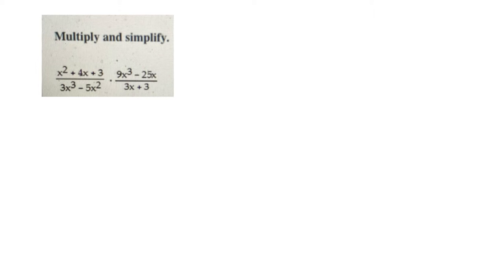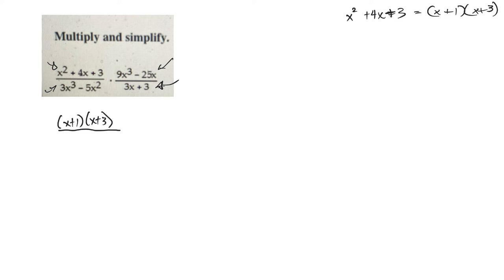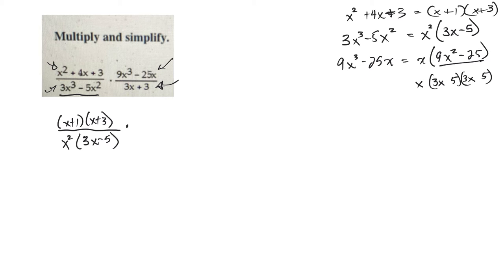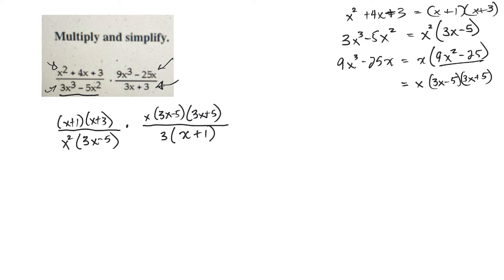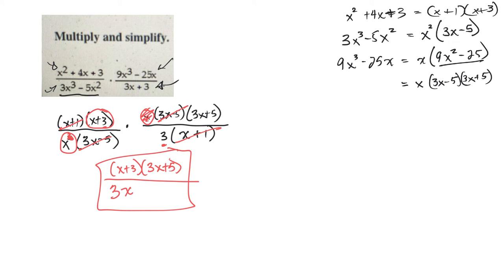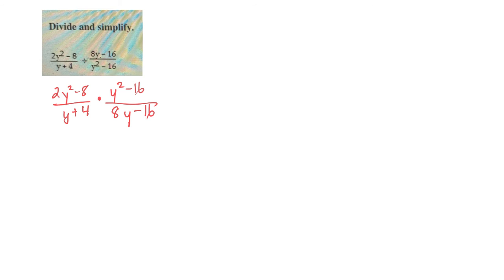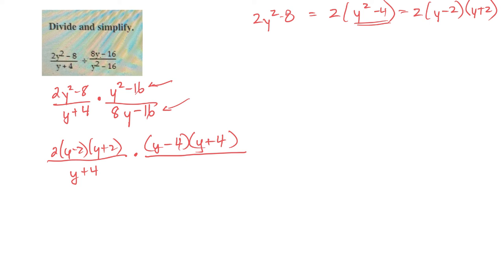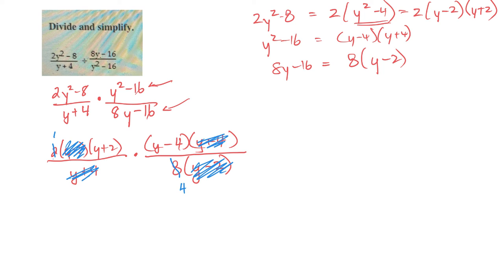21WN MTH0032 Simplying Rational Expressions - multiply divide